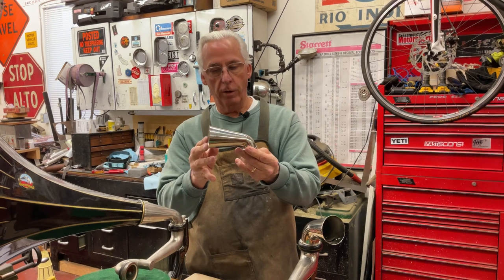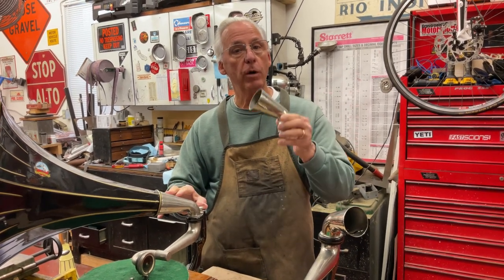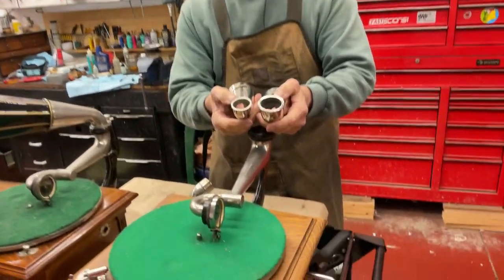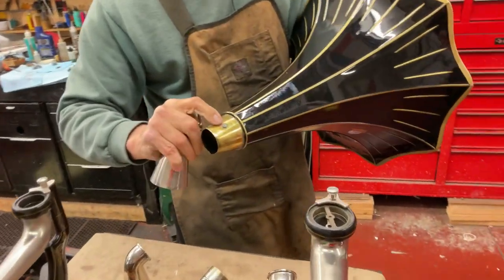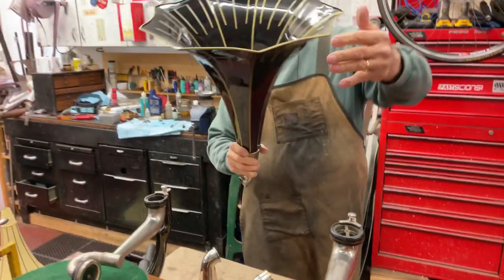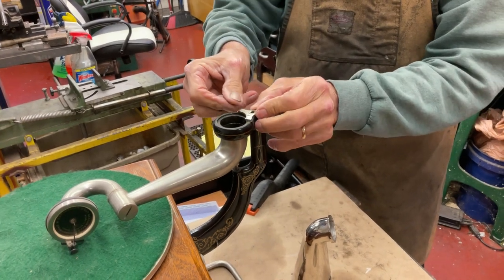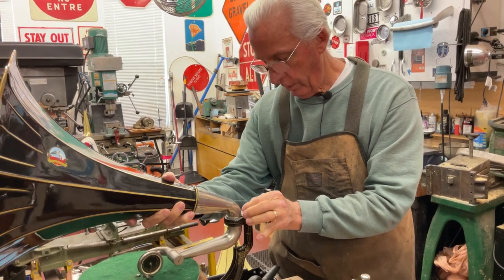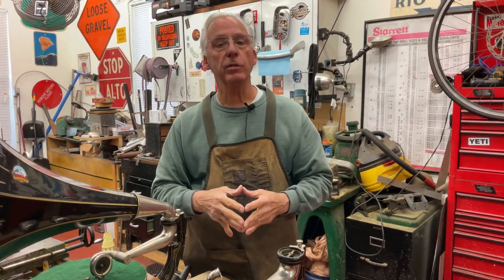1391. The difference between Victor phonograph horn￼ yokes